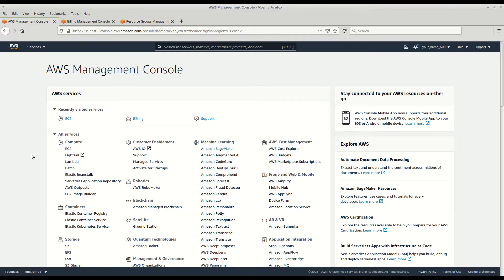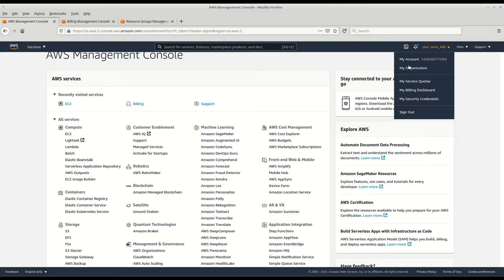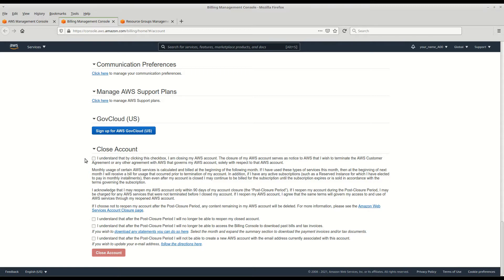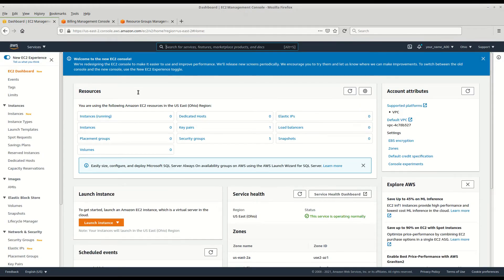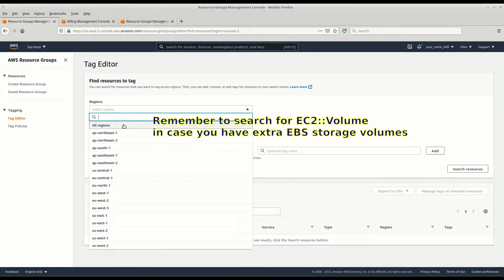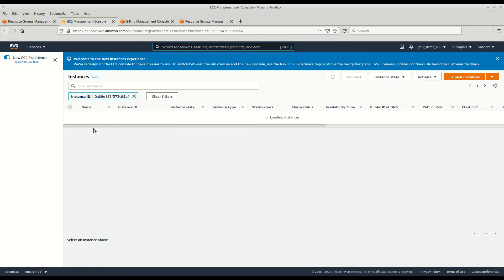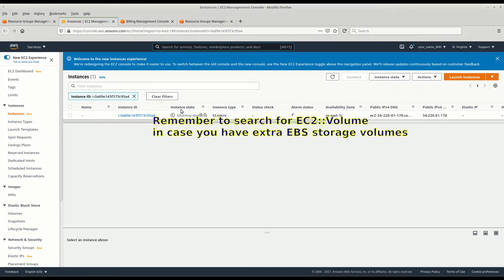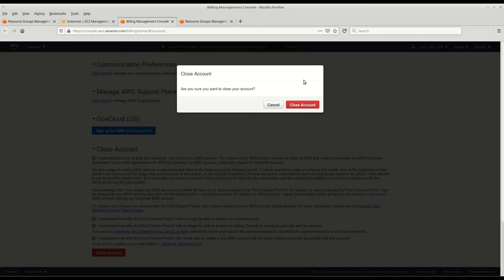Amazon AWS EC2 Free Tier + Paid Instances Account How To Cancel ALL Services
In this video I show how to safely cancel your AWS account including how to find and kill all EC2 instances and EBS volumes in ALL regions which is not obvious or simple with AWS.  Note that I advise in the video to search for EBS volumes and this is because EBS volumes that are created after the instance will NOT be deleted with the instance (eg. if you added more storage/secondary volumes to your EC2 VM).

This is especially important to do if you have a free-tier account which expires after a year (aside from any ALWAYS free services).  With EC2 you have to be careful as it is very easy to exceed your free-tier limits and it is in theory possible to have an unlimited bill for a single EC2 instance.

It's critical to do this properly as closing your AWS account without terminating all billable services will result in perpetual billing.

Cheers

Areeb